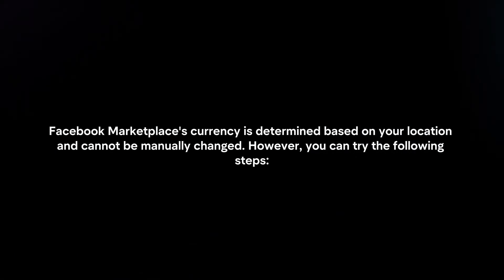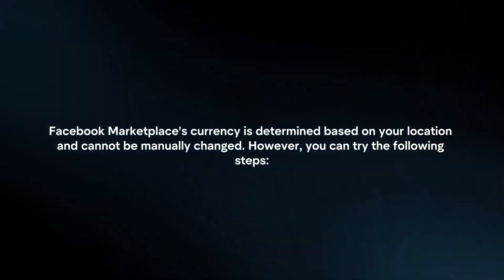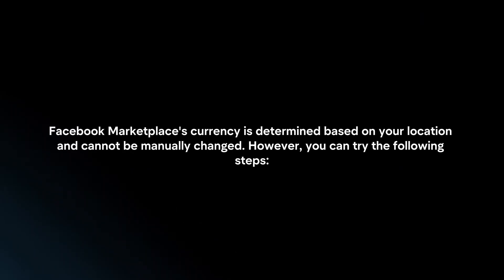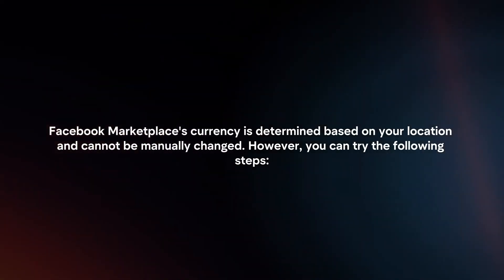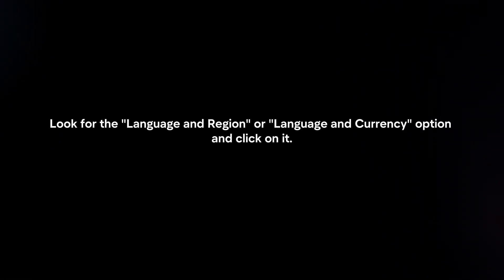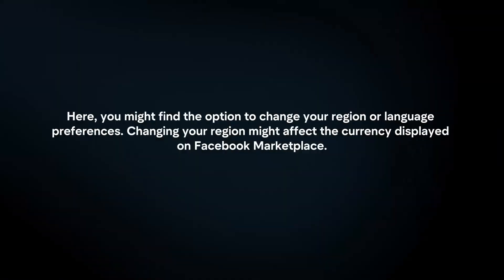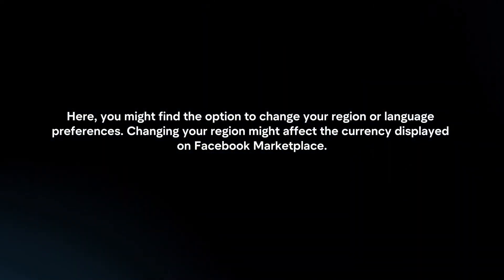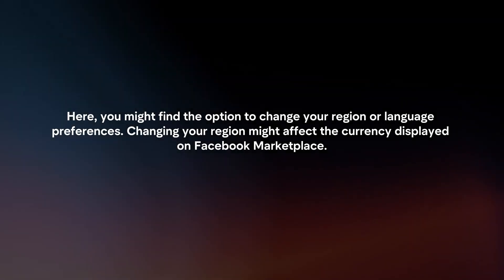How To Change Currency On Facebook Marketplace? (2024)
In this video I will explain How You Can Change Currency On Facebook Marketplace In 2024.